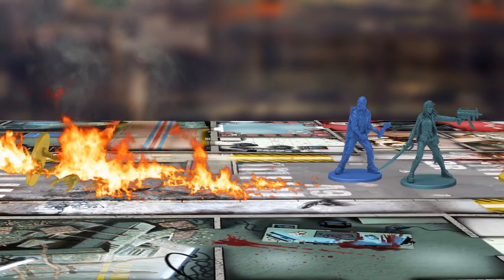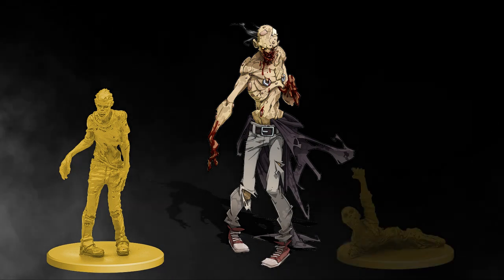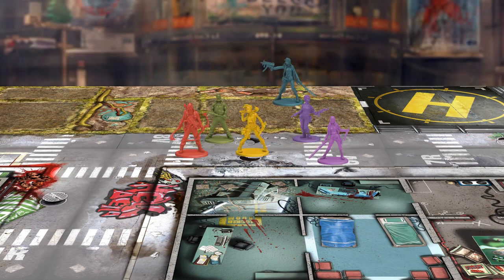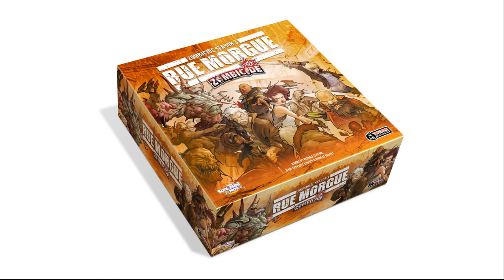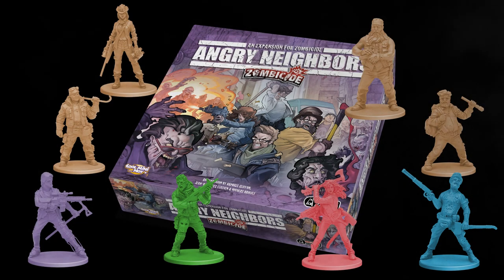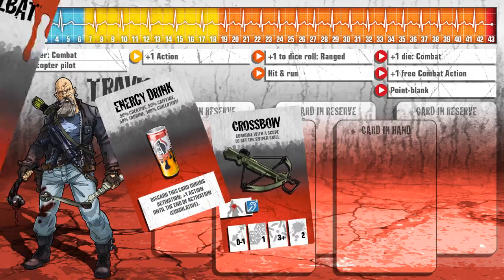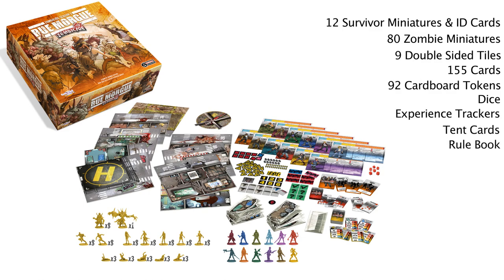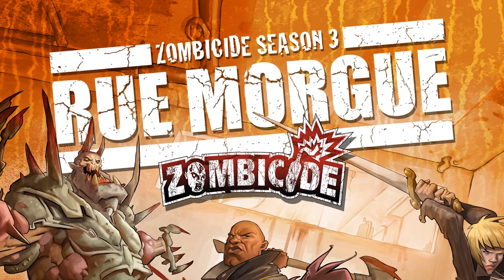Zombicide Season 3 Kickstarter Trailer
The world's best zombie boardgame is back with new zombies, new survivors, new mechanics, new weapons, and even PvP rules!